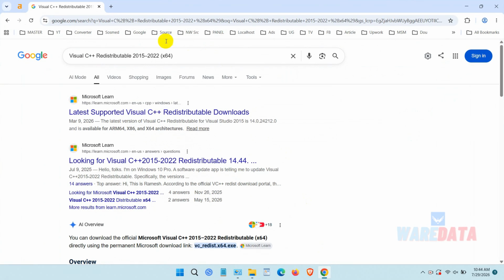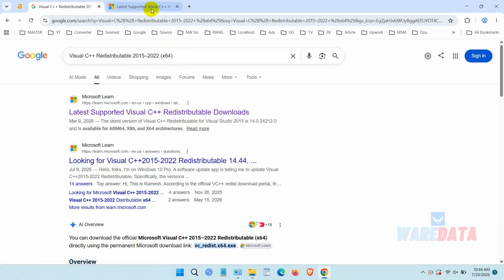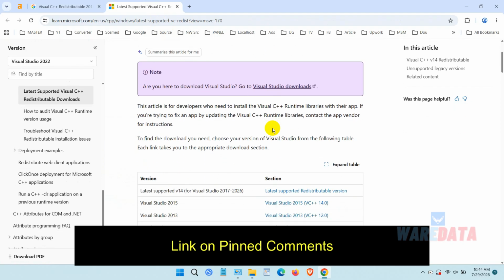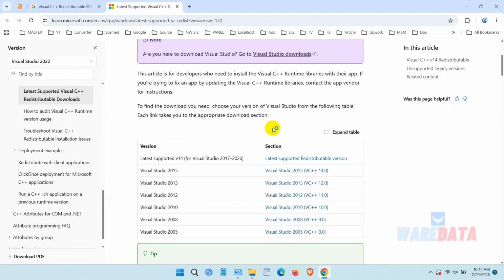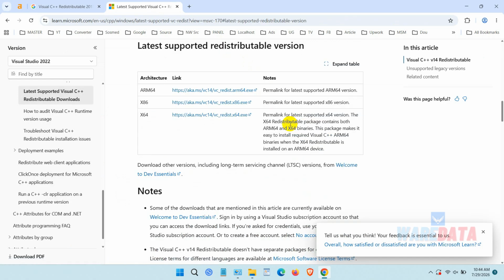The code execution cannot proceed because VCRUNTIME140_1.dll was not found (Solved)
When you open an application on Windows and encounter an error such as "The code execution cannot proceed because VCRUNTIME140_1.dll was not found", you can resolve it as shown in the video.